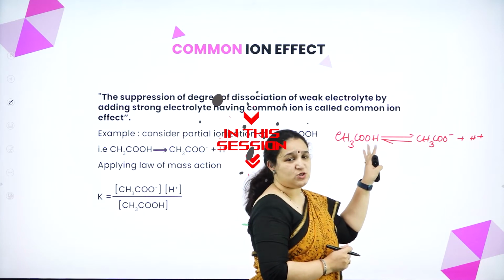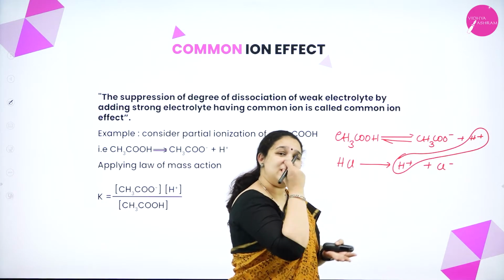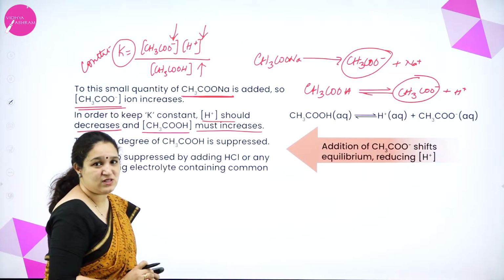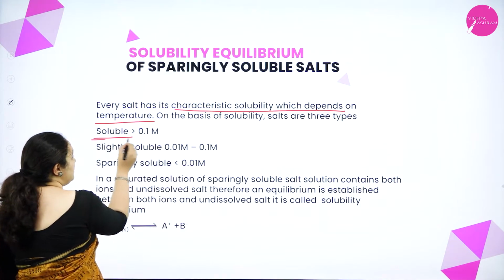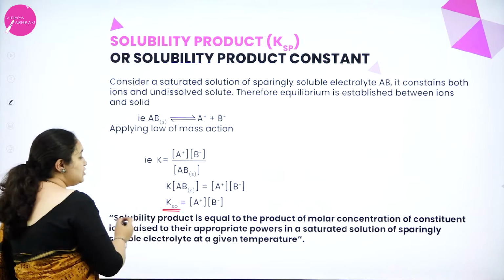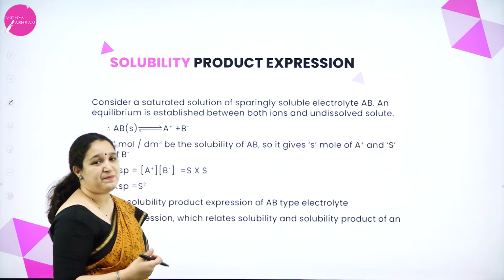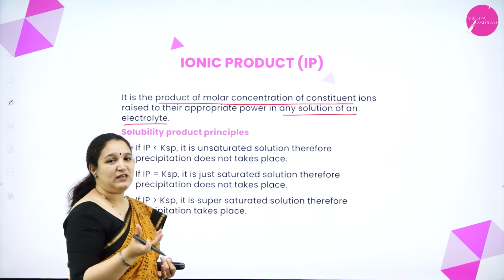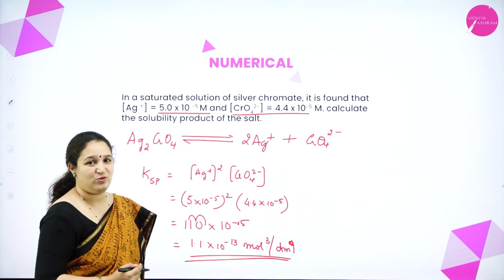DAY 67 | CHEMISTRY | I PUC | EQUILIBRIUM | L10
Class : I PUC
Stream : SCIENCE
Subject : CHEMISTRY
Chapter Name : EQUILIBRIUM
Lecture : 10